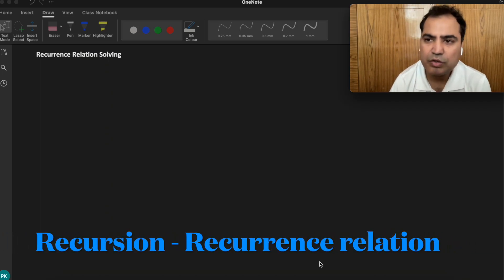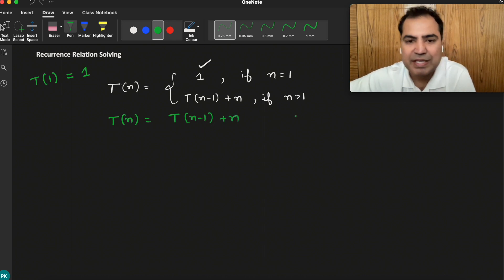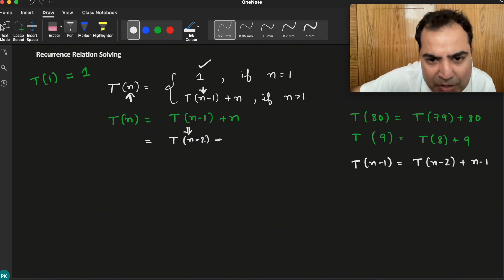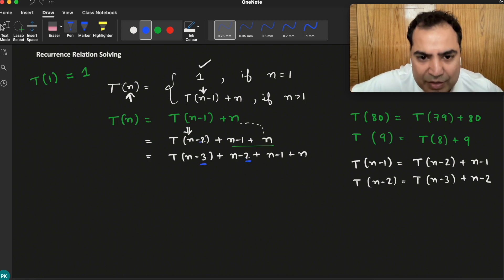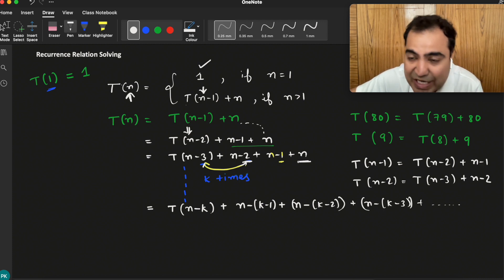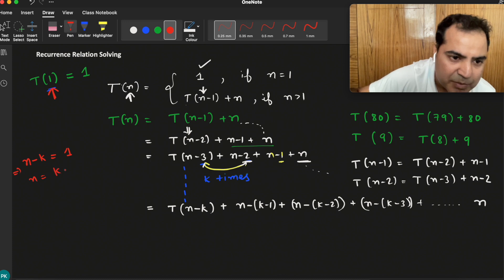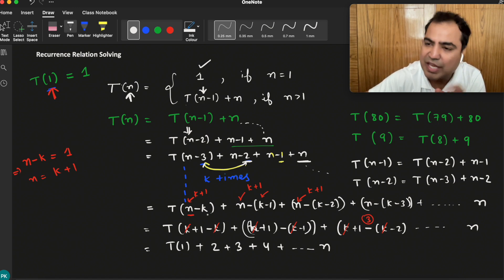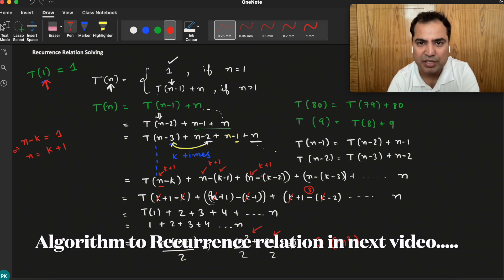3.2 Recurrence Relation | Design and Analysis of Algorithms(DAA)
Lecture contain following concept:
1. Recurrence relation Introduction
2. Solving a Recurrence relation
3. Substitution Method
4. Design and Analysis of Algorithms